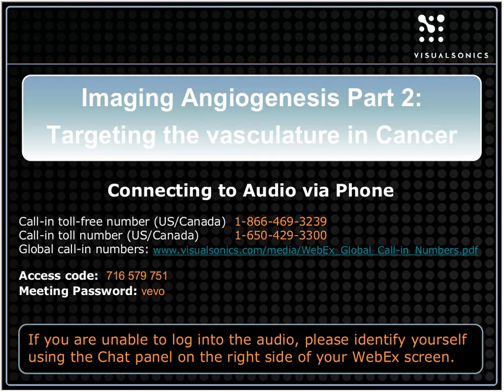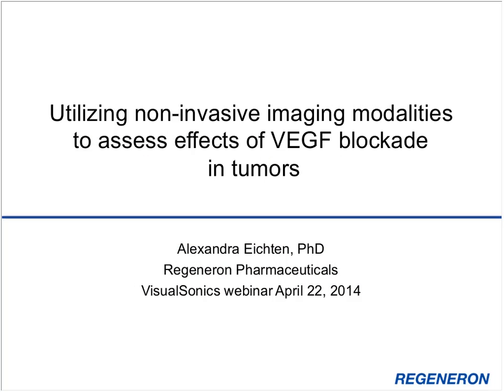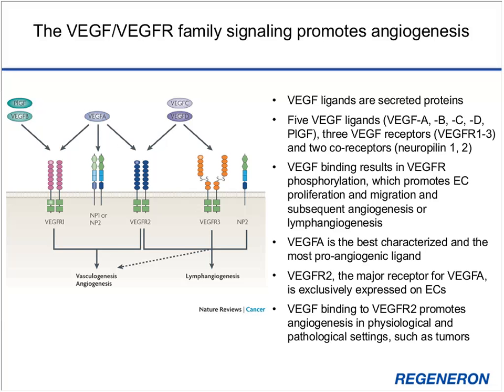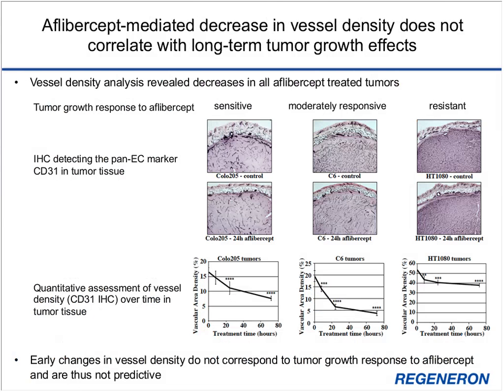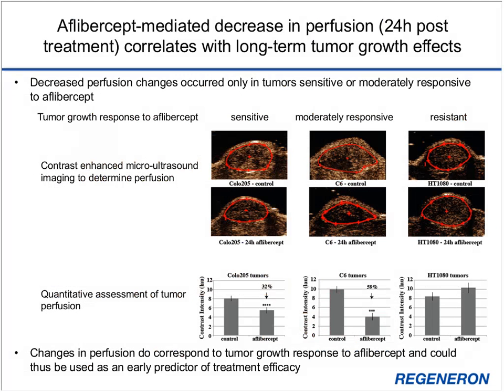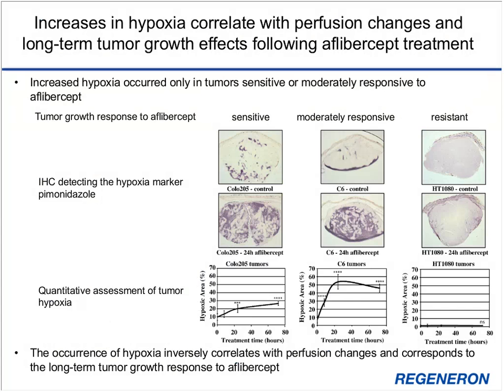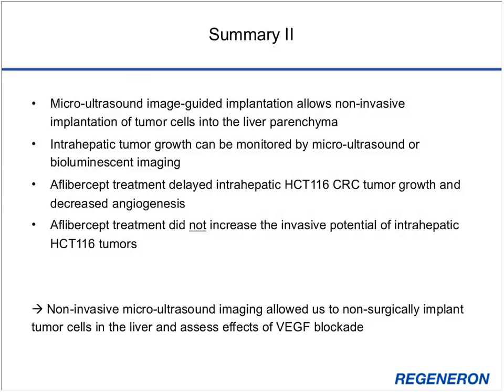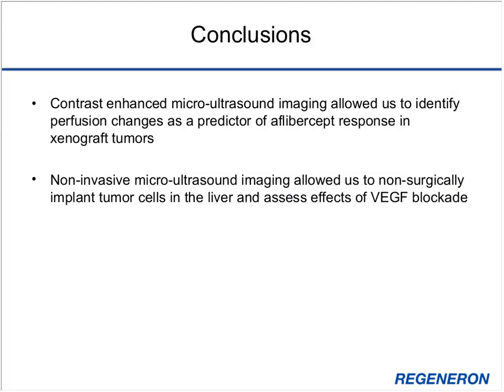April 2014 Webinar - Imaging Angiogenesis Part 2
Webinar presented by Dr. Alexandra Eichten

Utilizing non-invasive imaging modalities to assess effects of VEGF blockade in tumours